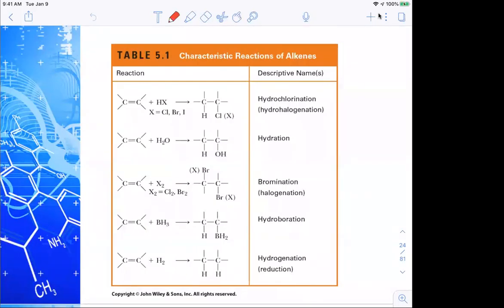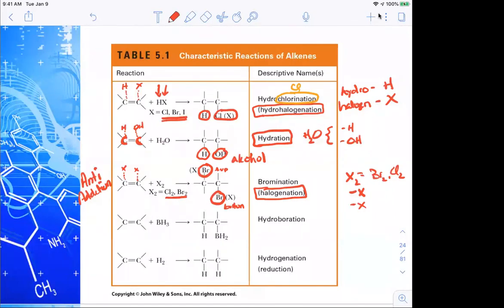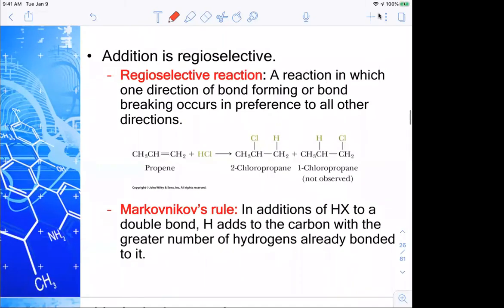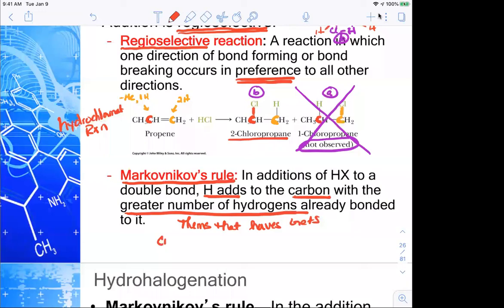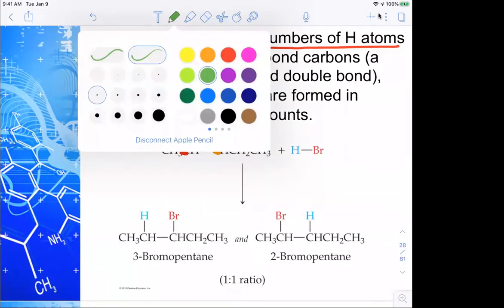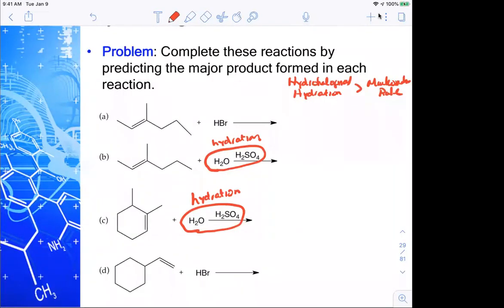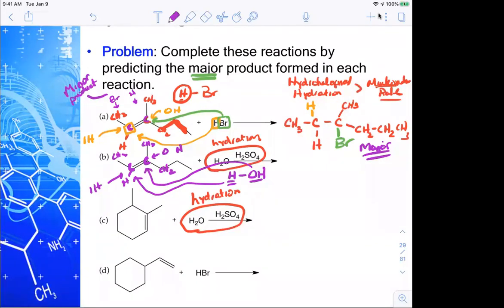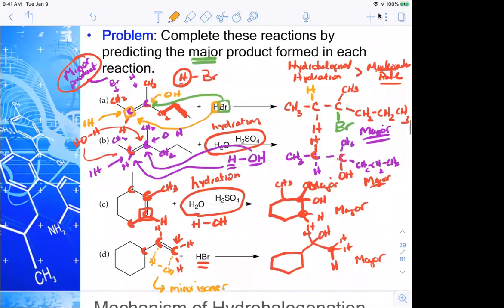CHM 201 Chapter 5 Lecture 2